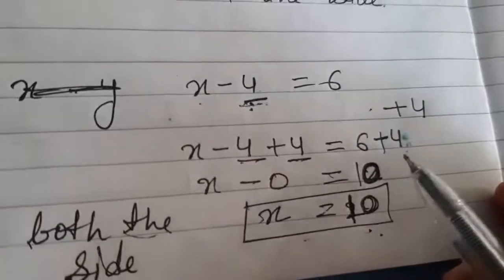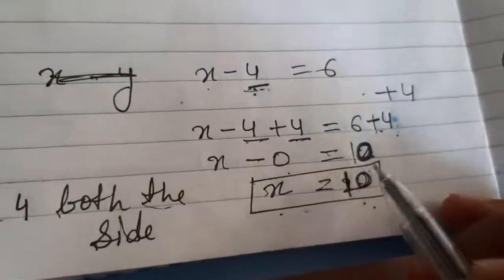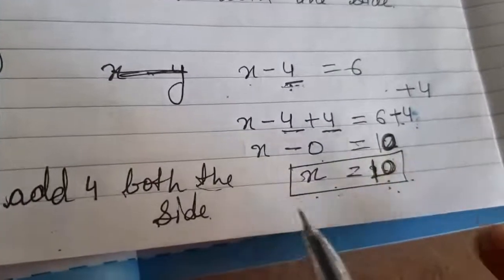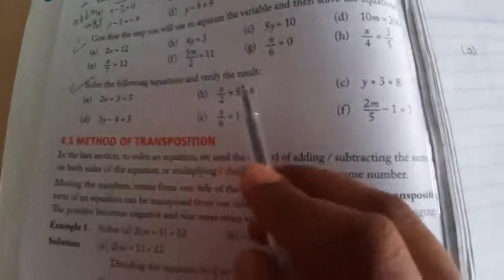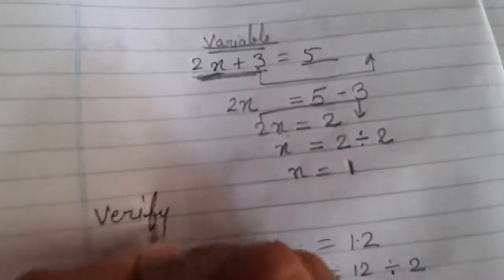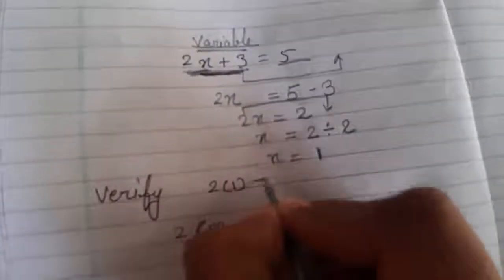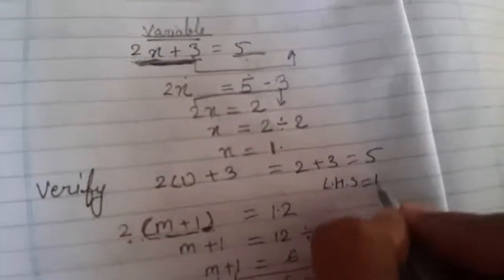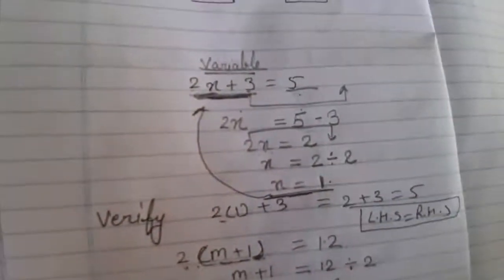Class 7 | ex 4.2 | linear equation